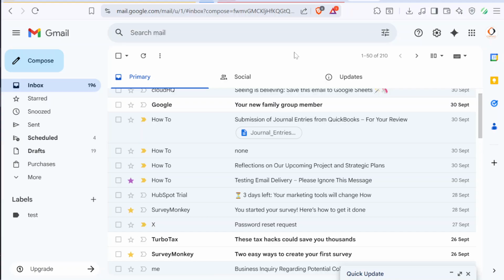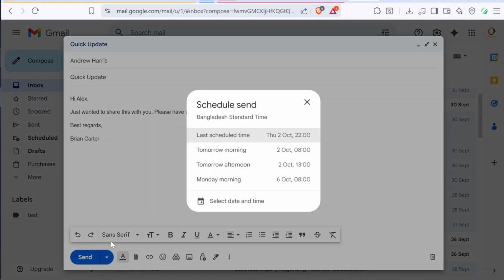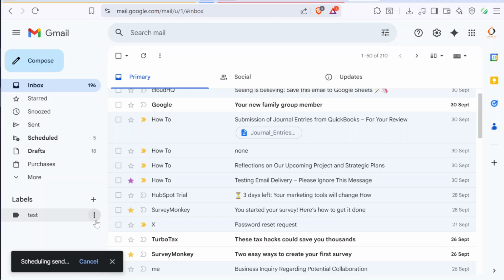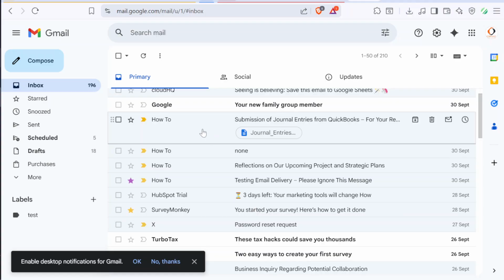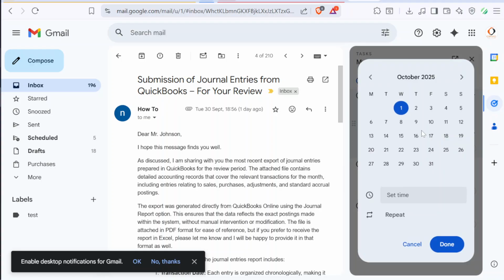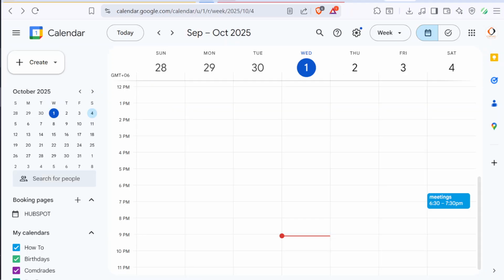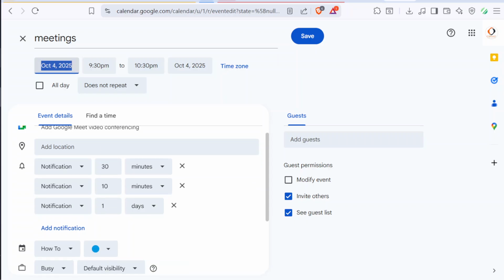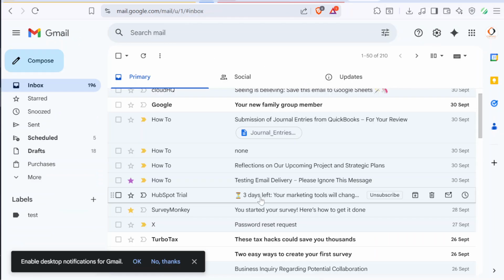How To Set Email Reminders in Gmail - 2026 (Very Easy)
How To Set Email Reminders in Gmail
In this video, you’ll learn How To Set Email Reminders in Gmail to stay organized and never miss important messages. We’ll show you how to use Gmail reminders, schedule follow-ups, and manage tasks easily using Google Workspace tools.